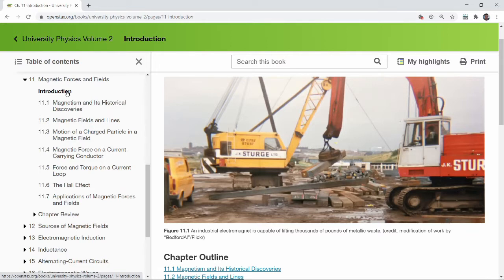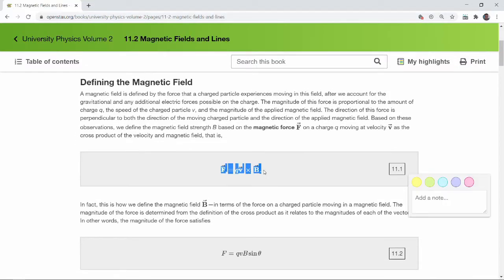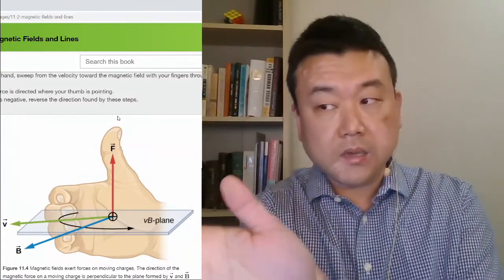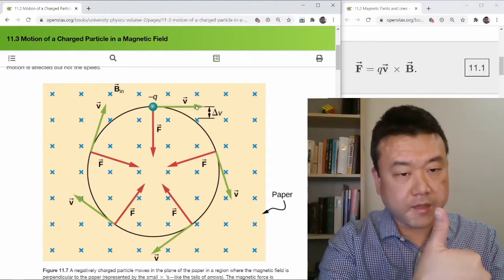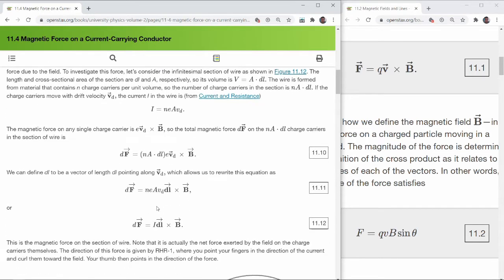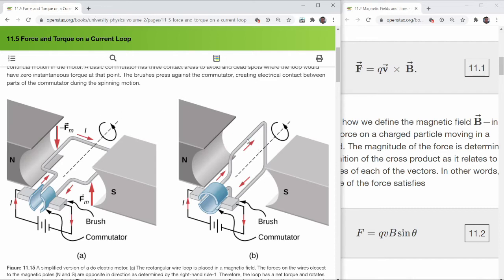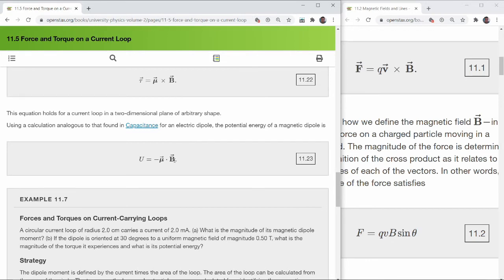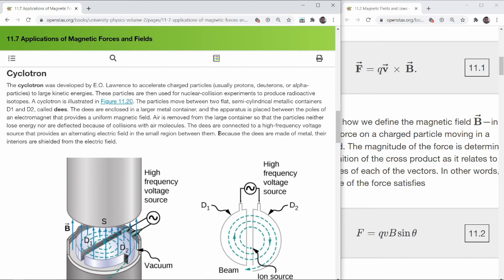Physics 4B - Chapter 11 Overview